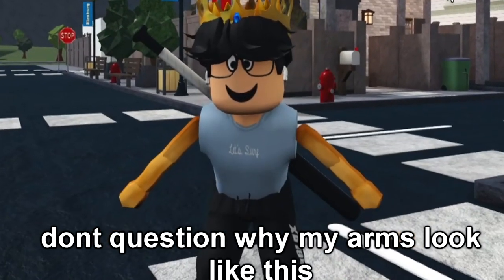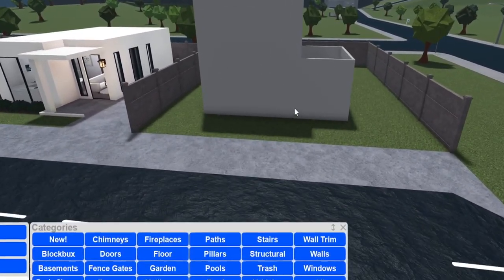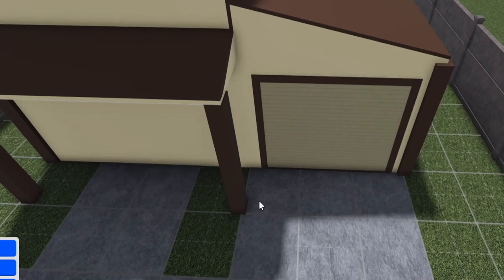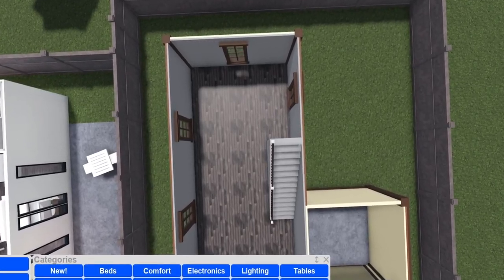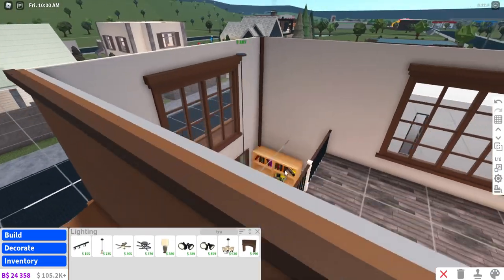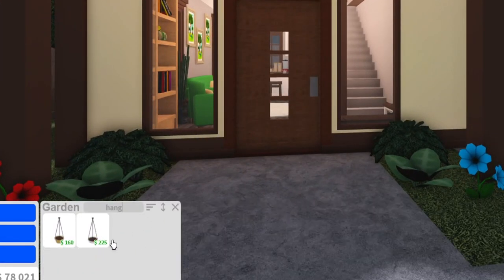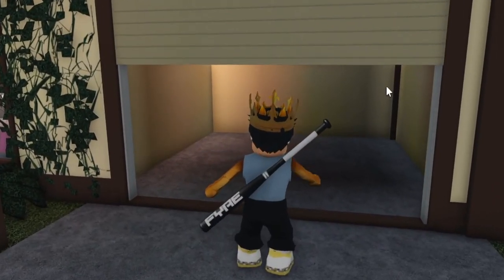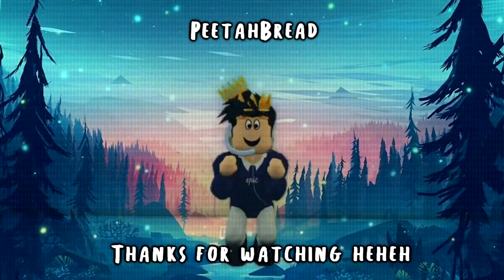building a BLOXBURG STARTER BREAD SHAPE HOUSE... the last house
it's the last ever bloxburg starter house for this starter suburbia plot! and I wanted to end off the series with a very strange home. I totally want to build more strange houses, so you guys can leave some comments below!

Monday - going to a fun secret roblox arcade (Done!)
Tuesday - a toddler bloxburg starter house build (Done!)
Wednesday - taking a look at my bloxburg castles (Done!)
Thursday - building a starter bloxburg bread house (Done!)
Friday - maybe a break day we'll see

🔴Recording Program: OBS Studio
🎨Graphics: Adobe Photoshop
🎬Editing Program: Sony Vegas Pro